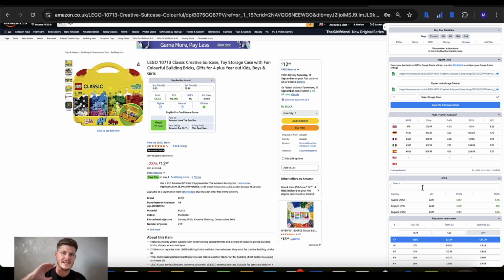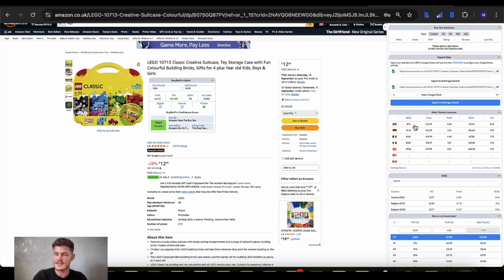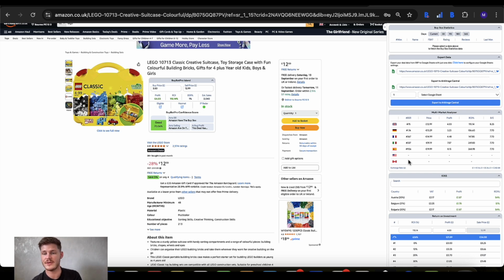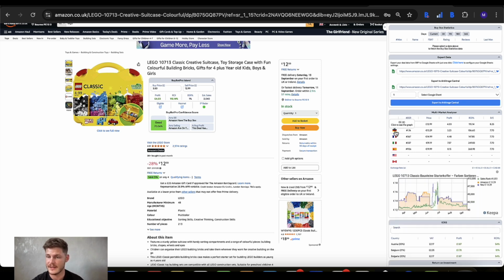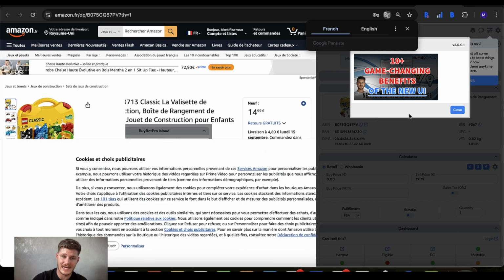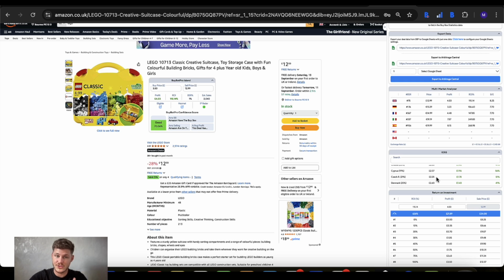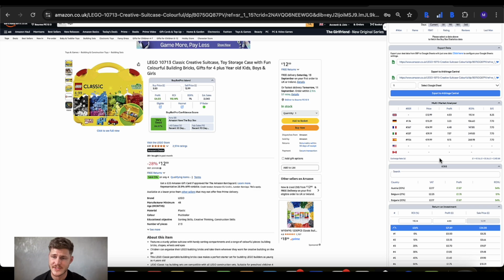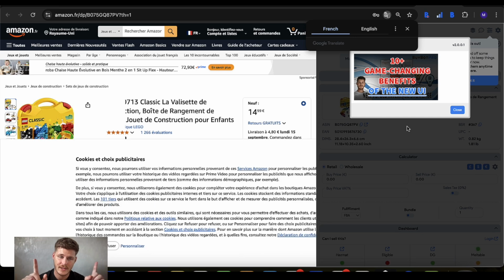Amazon Multi-Market Analysis + IOSS Are A Dream Team!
Analysing other marketplaces can be done quickly and easily using the combo of IOSS and the Multi-Market Analyser.
Find out how you can view Keepa sales charts within BuyBotPro, and see current currency exchange rates.